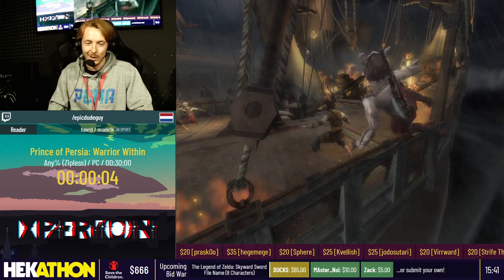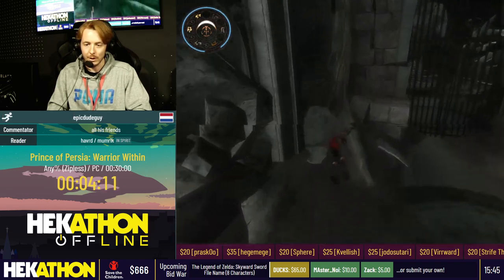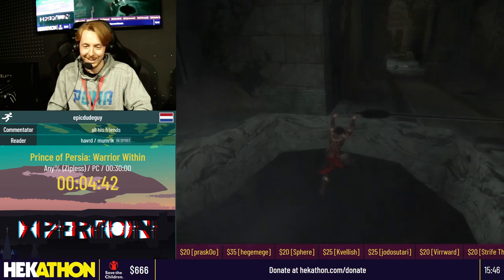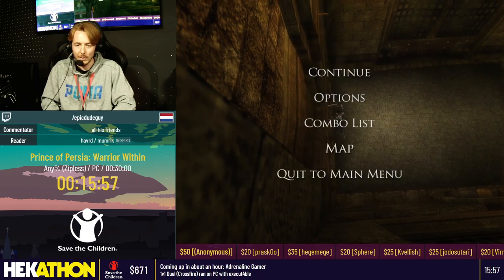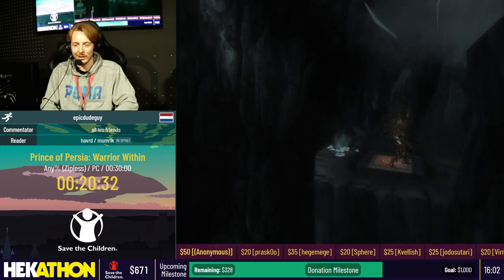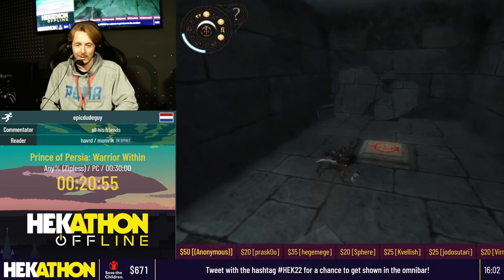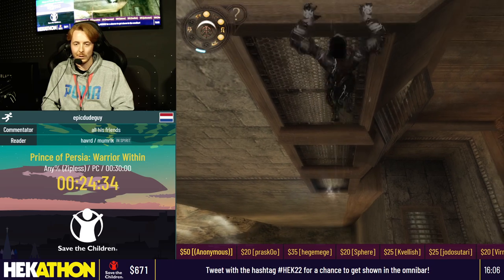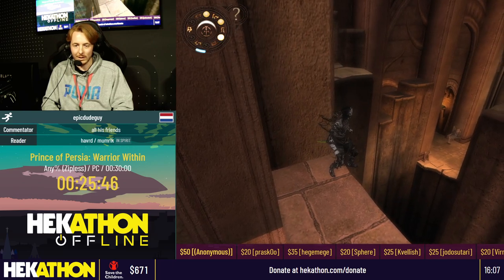Prince of Persia: Warrior Within [Any% (Zipless)] by epicdudeguy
Hekathon Offline ran from 7th to 9th of October 2022 at the Saturn XPERION in Cologne, Germany on the ESA speedrunning Twitch channel -- Watch live